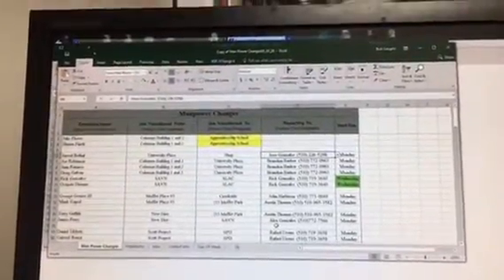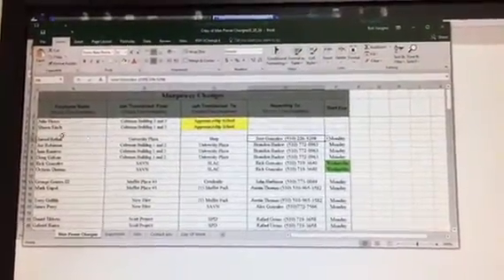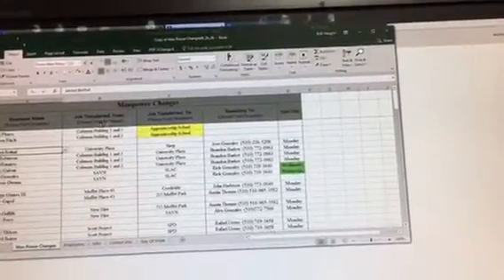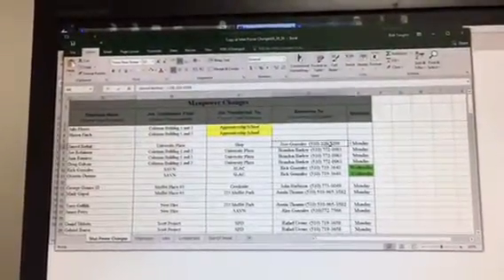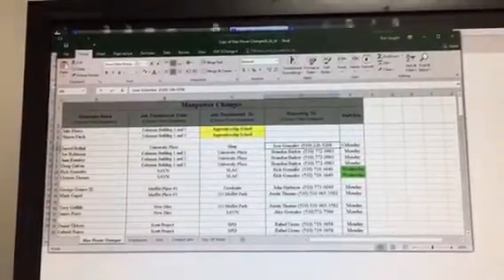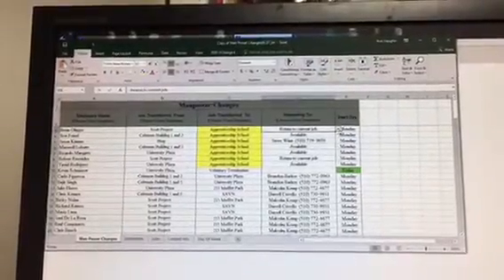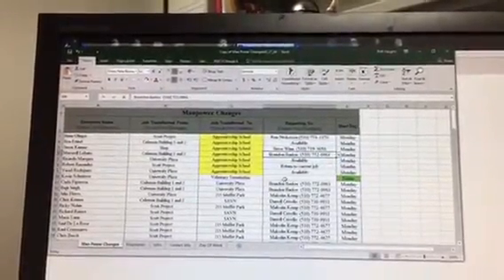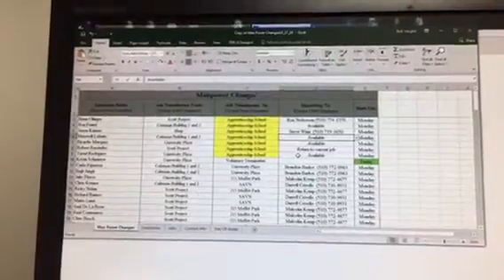Keeping track bvaughn